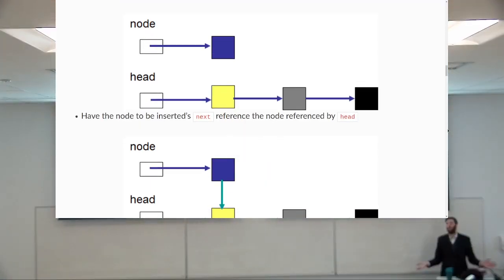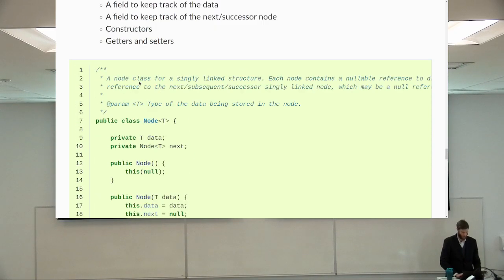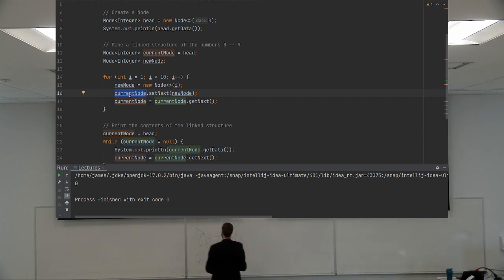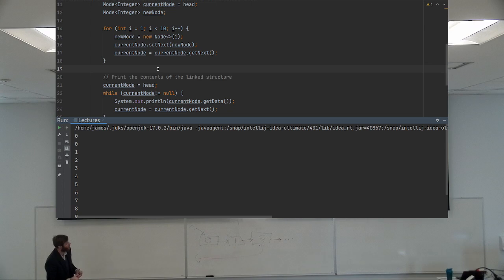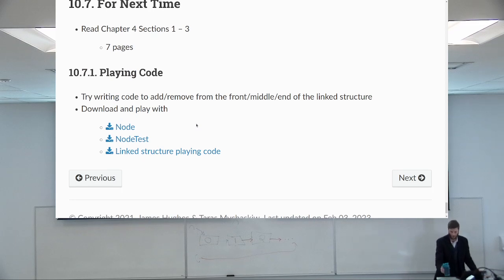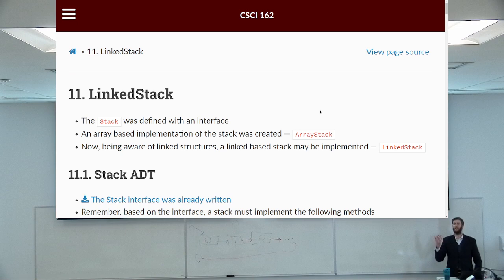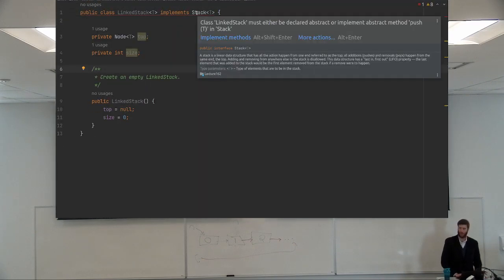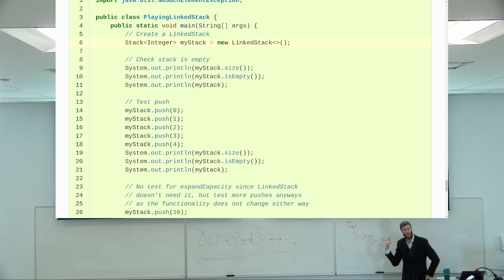CSCI 162 --- February 3, 2023